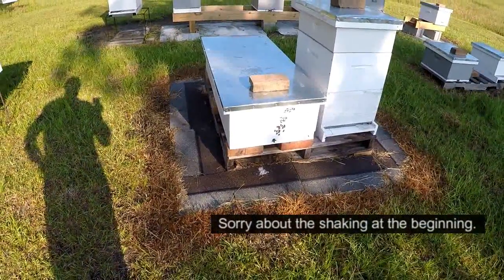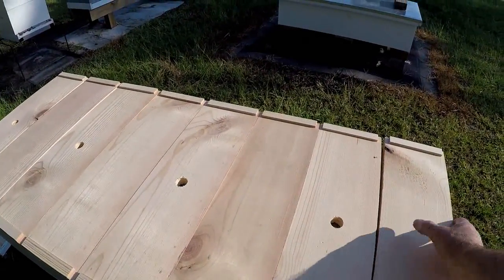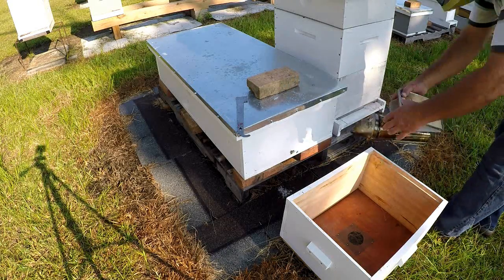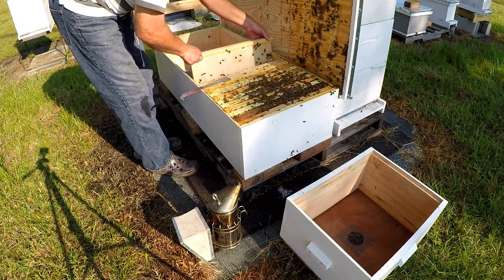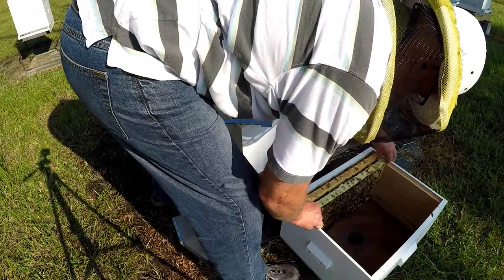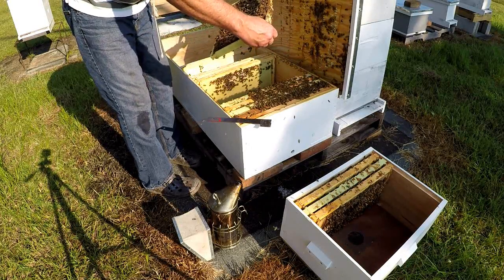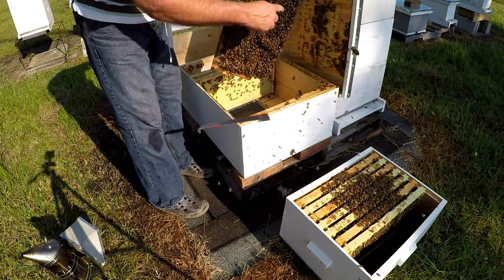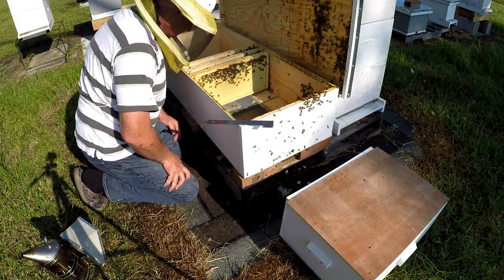Long Langstroth Hive Mods Part 1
This is my long Langstroth hive I am changing out after I made a few modifications. The first build did not allow enough airflow throughout the hive. I did not have proper bee space at the top,  Also the piano hinge I had installed allowed many of the bees to get crushed and closing the lid.
This hive will hold 30 frames and the following board.